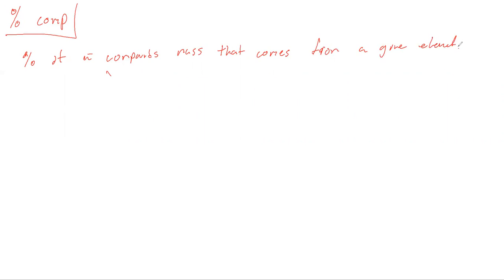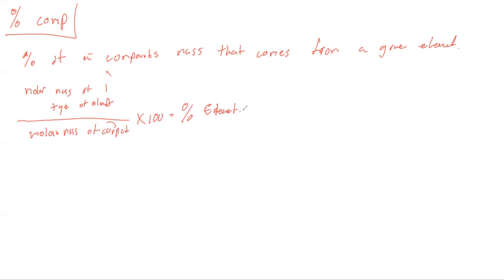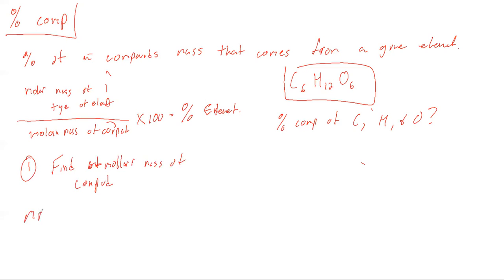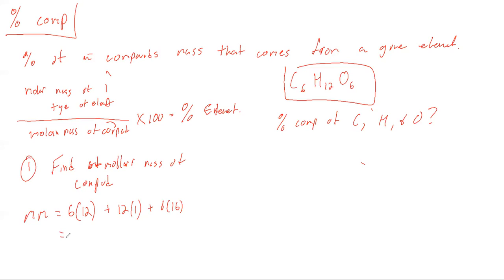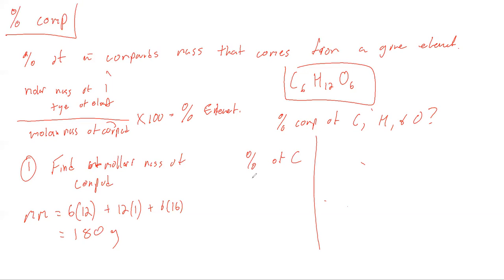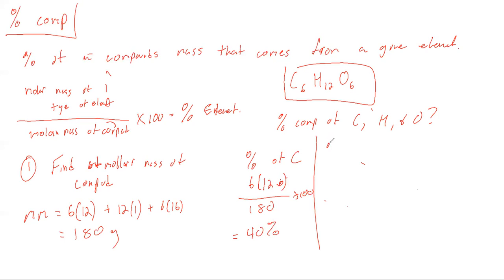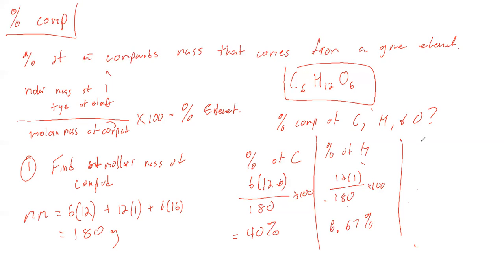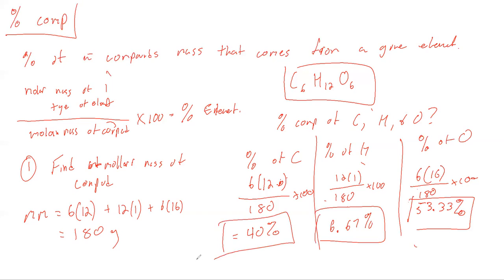How to Calculate Percent Composition